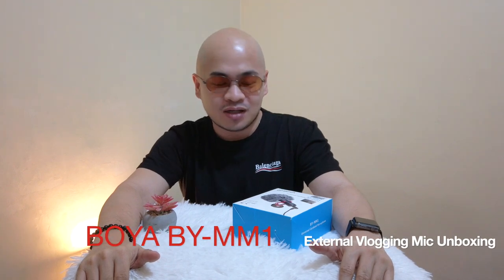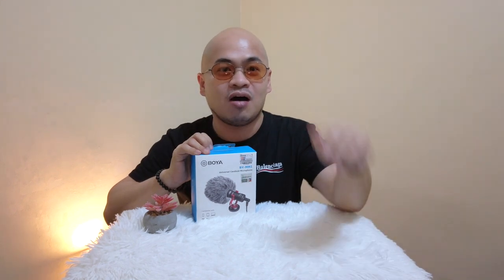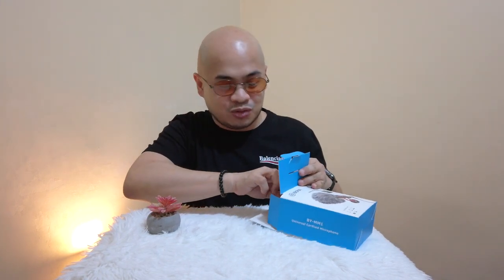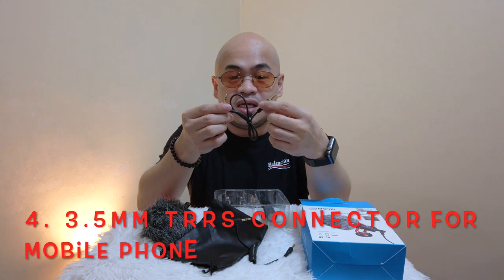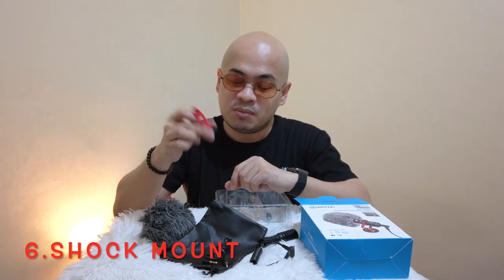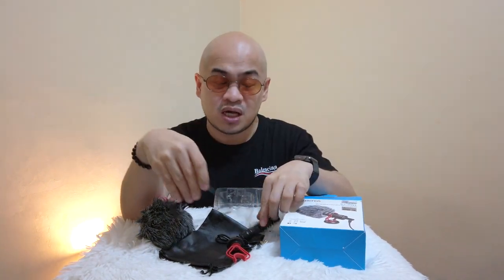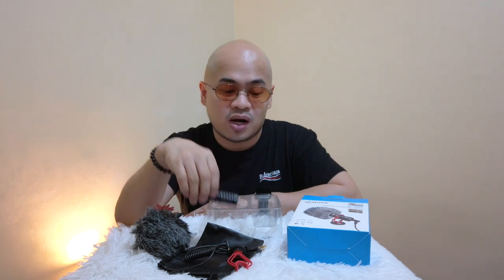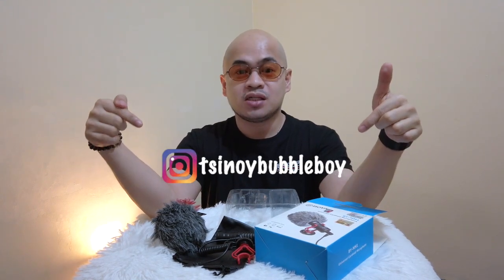CHEAP AND AFFORDABLE VLOGGING MICROPHONE | IS IT WORTH YOUR MONEY? | Unboxing + GC GIVEAWAY!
Hey Guys! what's up?! sharing again with you one of my essentials while I'm on my journey to the Vlogging Industry + An entry to my Instagram Unlimited Korean Grill GC Giveaway.

As we all know Producing a good quality audio on your every Vlog is a MUST! So I am sharing with you this best deal, cheap and affordable external microphone that I got online.

Introducing the:
BOYA BY-MM1 Universal Cardioid Microphone:

Product Highlights:
• Compact on-camera microphone
• Compatible with smartphones, DSLRs,
   Consumer Camcorders, PCs etc.
• Rugged metal construction
• No battery required
• Professional furry windshield included

Also Watch My DGI Pocket OSMO CAMERA Unboxing here: 👇🏻